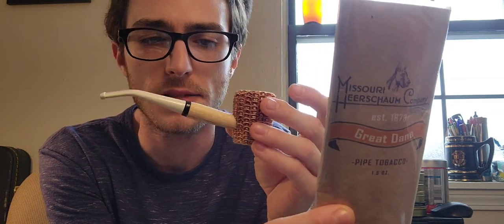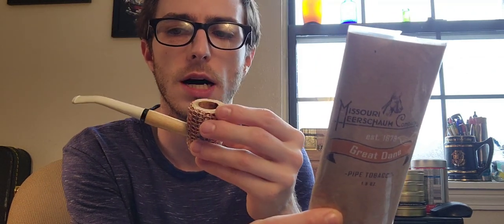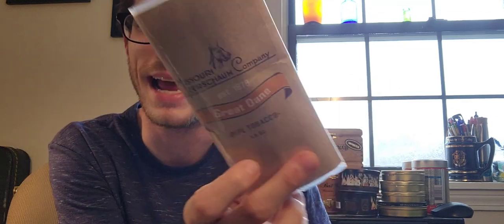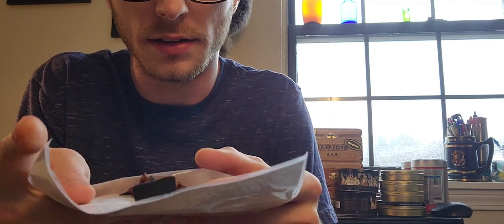Missouri Meerschaum- Great Dane - Pipe Tobacco Review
Today I smoke, look at, and review Missouri Meerschaums 'Great Dane'. pipe tobacco. this truly surprised me at how fantastic not only the corn cob pipe, but the tobacco itself that came with it.

I smoke out of a holiday gift set from Missouri Meerschaum. it's a corn cob pipe and tobacco set for such a low price you can't get away from it. I strongly reccomend both the pipe and tobacco. link is down below.